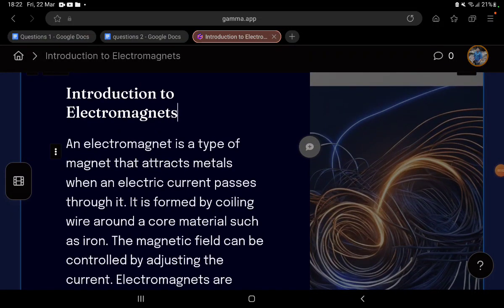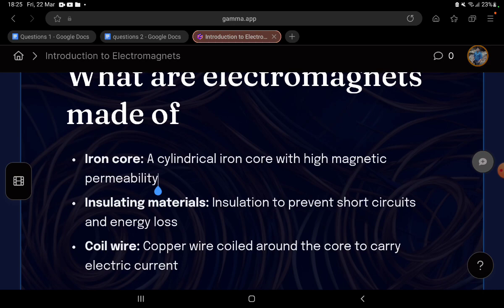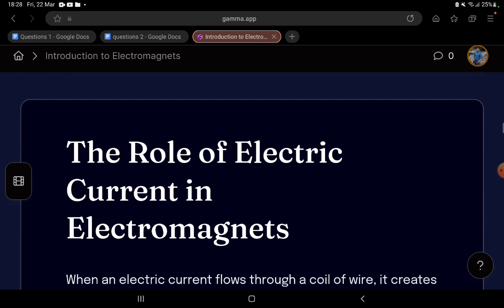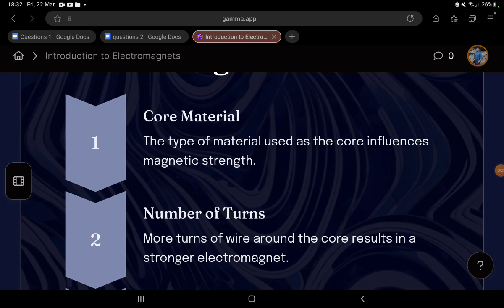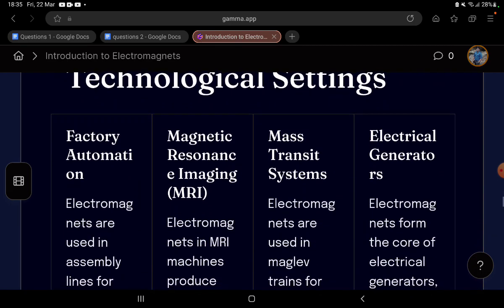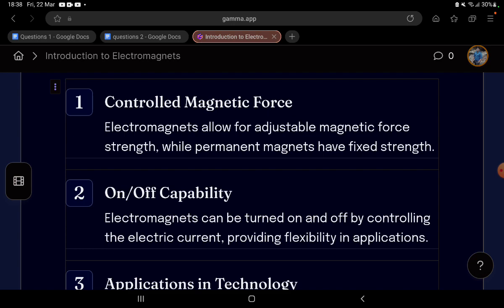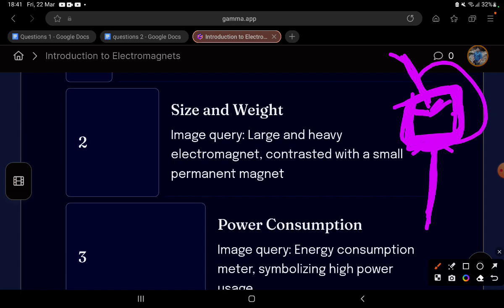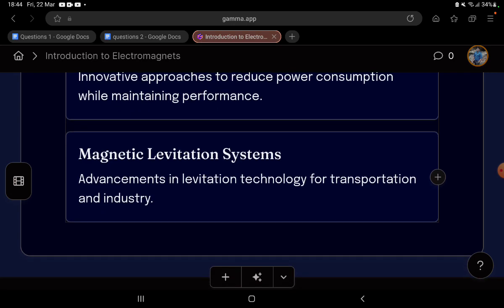electromagnetism part 2 applications of electromagnets